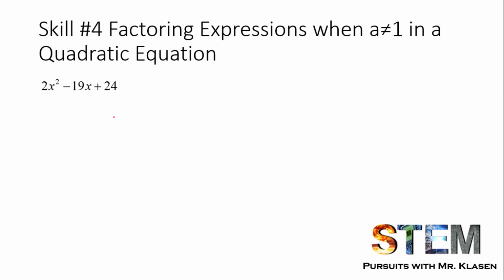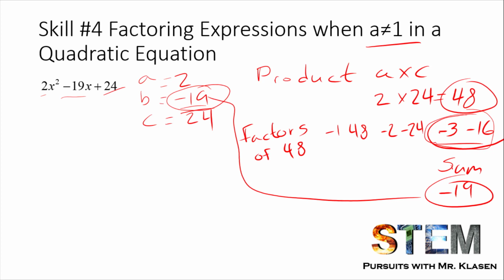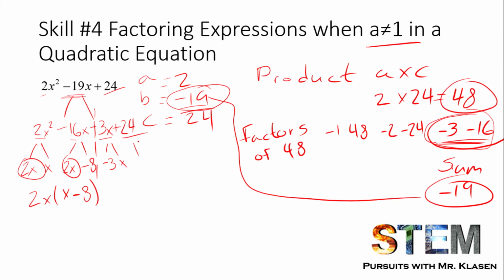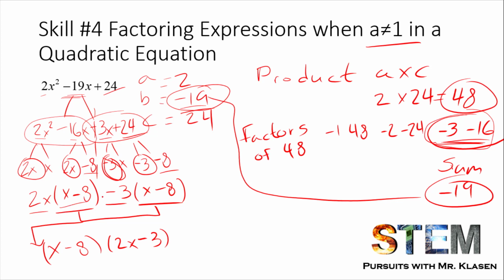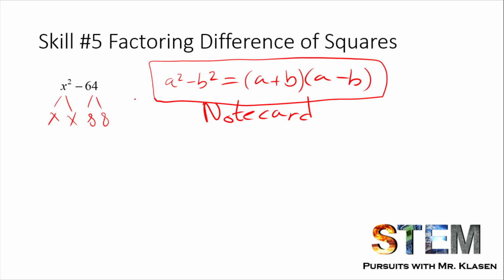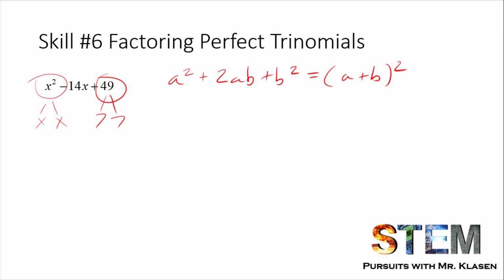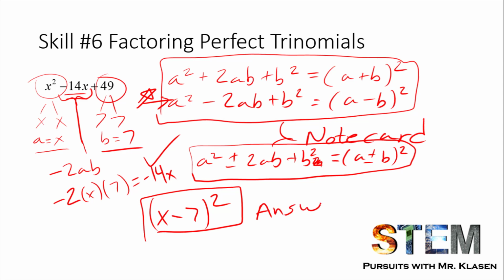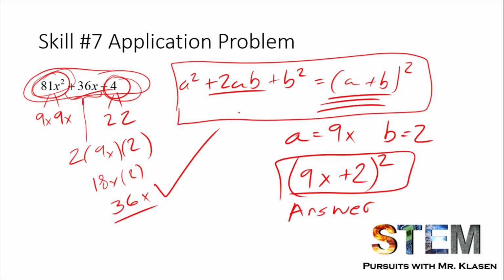Algebra II (5.4.2) - Factoring Quadratic Expressions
The following video discusses how to factor quadratic expressions that are more complex in Algebra II including scenarios when the (a) term of a quadratic expression is not equal to 1 as well as situations where expressions fit into formats such as difffernce of squares and perfect trinomials.

Table of Contents:

00:00 - Introduction
00:08 - Factoring Quadratic Expressions (Continued)
00:20 - Factoring Quadratic Expressions
00:50 - Skill #4 Factoring Expressions when a≠1 in a Quadratic Equation
08:15 - Skill #5 Factoring Difference of Squares
10:55 - Skill #6 Factoring Perfect Trinomials
14:06 - Skill #7 Application Problem